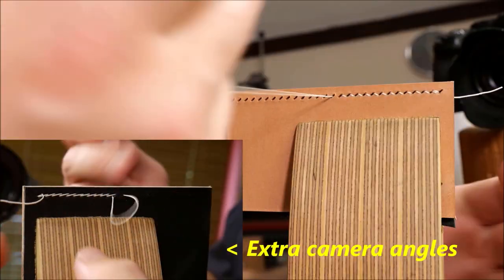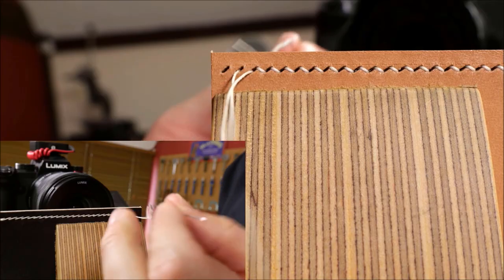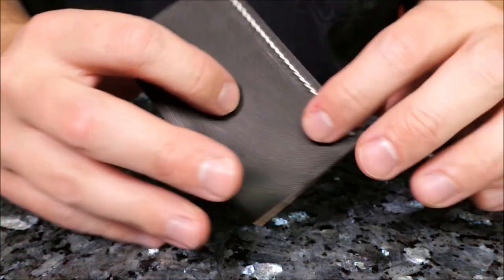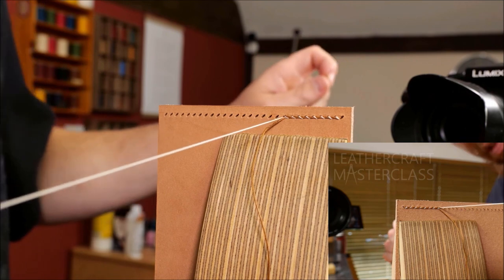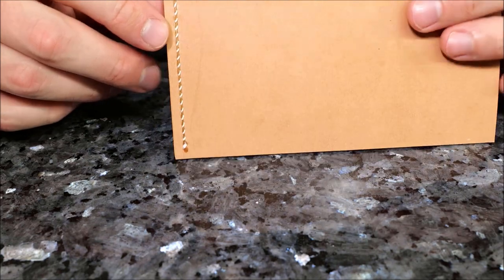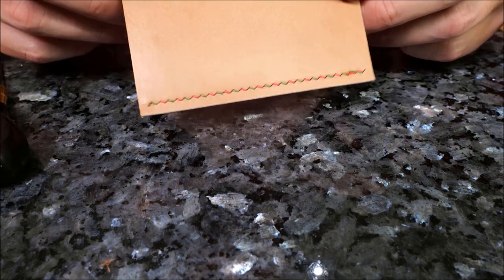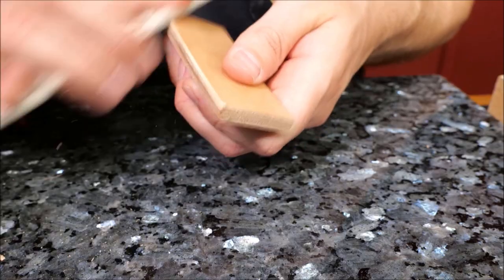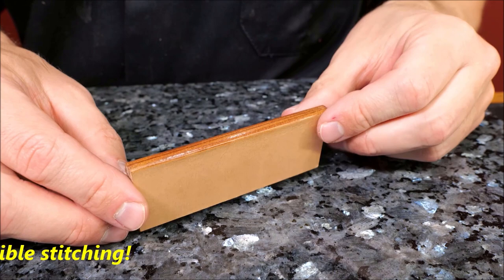'Techniques Of Hand Stitching: Advanced Skills'- Online Fine Leathercraft Courses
🧵Take your hand stitching skills to the next level by thinking outside the saddle stitch! In this course you will discover FOUR alternatives to the standard saddle stitch, each with a unique look and added benefits.👇
👉'Le point Anglais', or the 'back stitch', as it's confusingly called in English. This presents an unusual look on the rear side (shown) and is traditionally used to stitch delicate linings and thin skins to tougher leathers and hides. On the front it looks like a regular saddle stitch with even higher angles than normal (should your pricking iron allow).
👉The Blind centre stitch (if I designed it, I'ma name it!😉) is a modified version of the shoemakers 'closed channel seam', but much easier and tougher. It is completely invisible from all sides and provides the option of no visible stitching on your project where/if desired. This creates one of the toughest seams there is due to zero friction on the threads (I have to try this on a knife sheath!).
👉The alternating stitch is a fun option that allows you to play around with more colours in your designs to create something quite unique (see my blog in bio for a colour matching cheat guide!).
👉Lastly there's the wrapped stitch. This provides a unique look whilst reducing tare-out on thin skins and high stress parts by reinforcing the leather beneath it. It also looks like a candy cane with bright colours! Cut a groove before stitching and you're still guaranteed to get angles on your seam too.
41 mins
Intermediate
Included in your active Plan/ Subscription

🎬Ready to get started? Join me in the workshop and take a seat at the table with no more than your basic hand tools. I'll see you over there! Philip